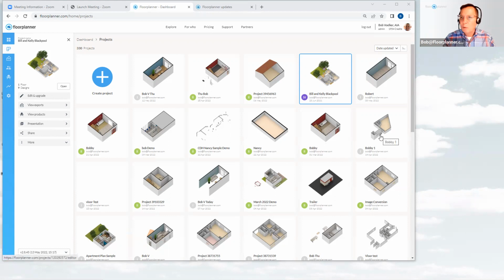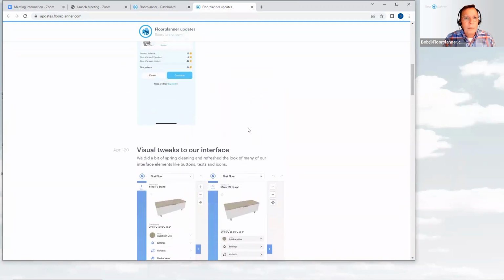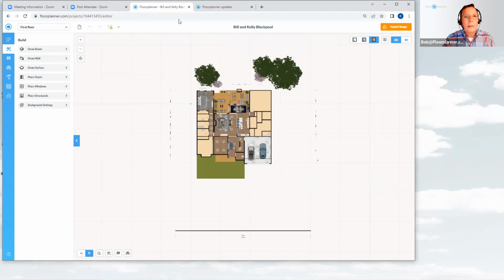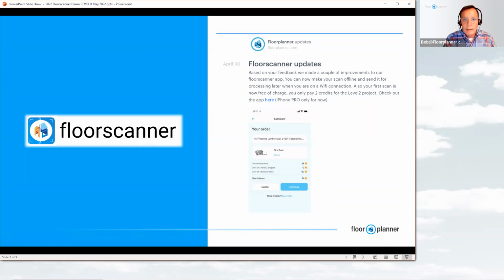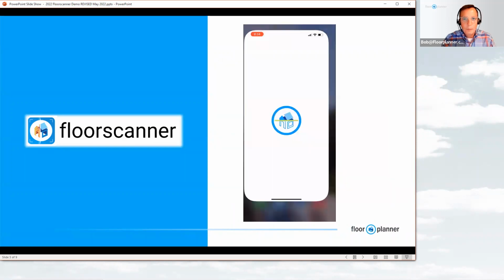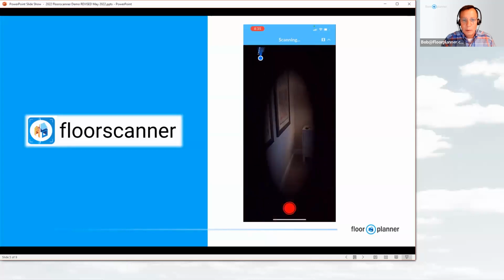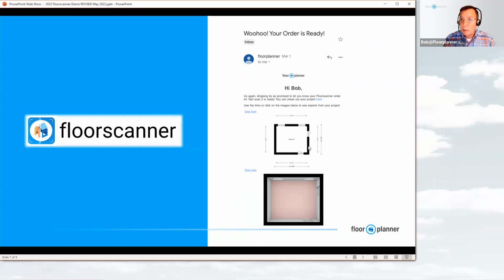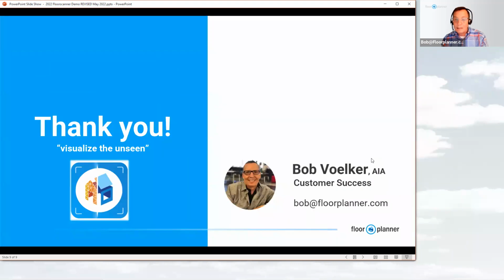New Features April 2022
A quick overview of all the new features of floorplanner that are released in the past period.

overview:
0:00 New features April 2022
3:07 Visual tweaks to our interface
4:33 Floorscanner updates